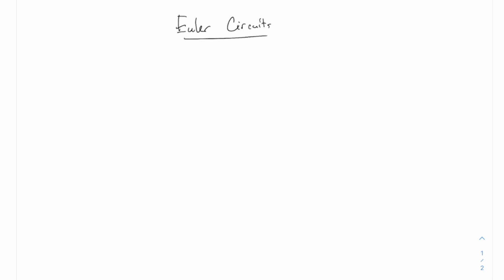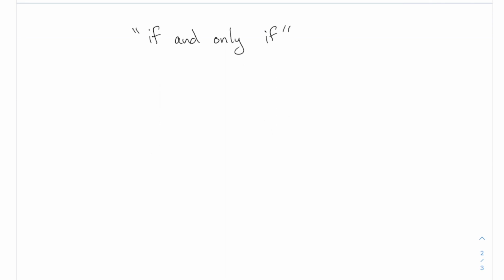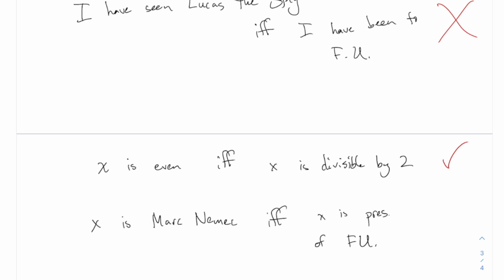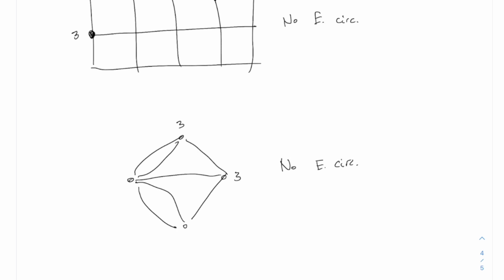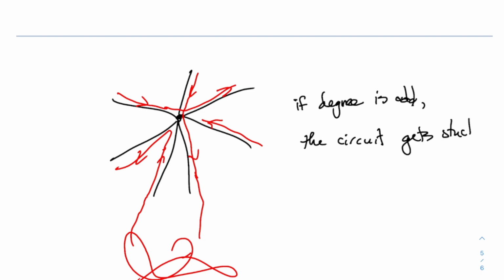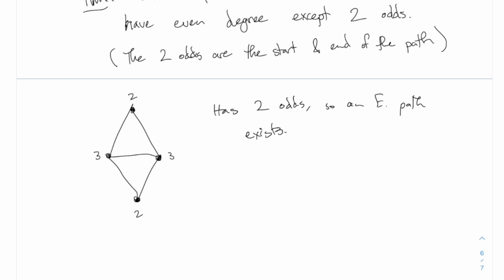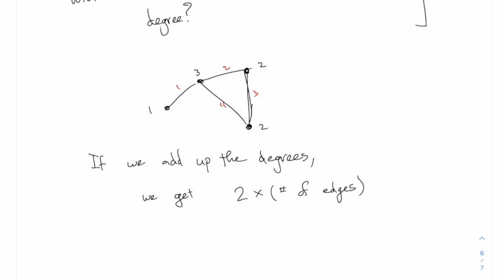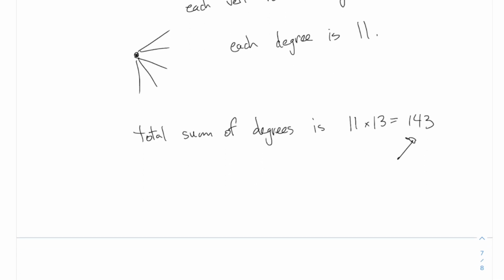Math Explorations Ep22, Euler circuits & paths (Mar 23, 2022)